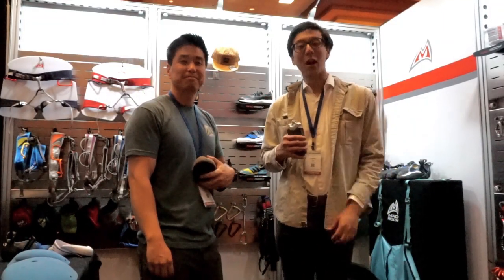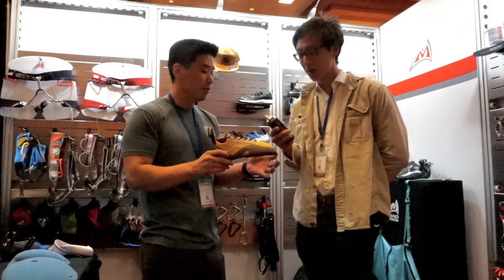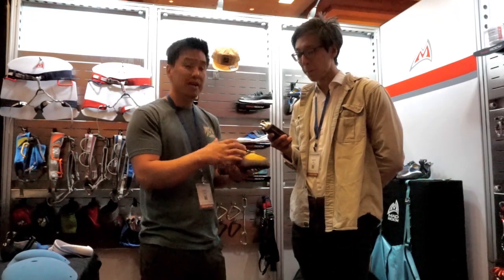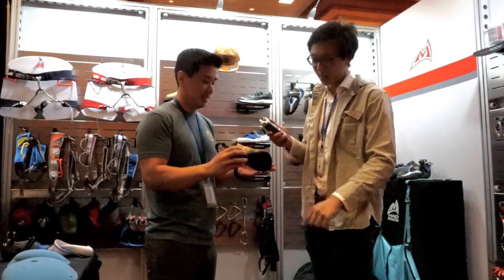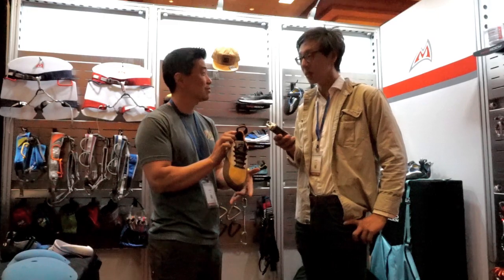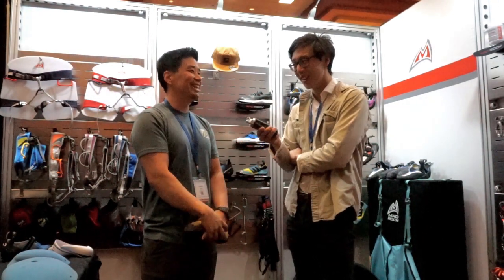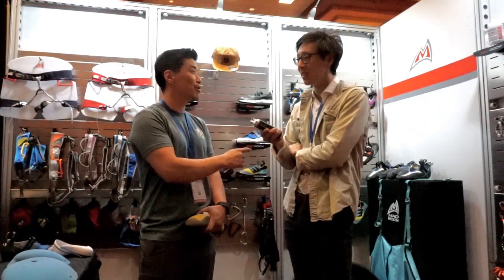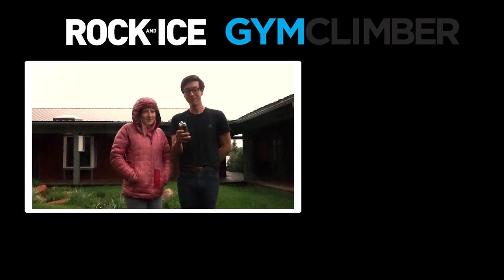2019 CWA | Mad Rock, Shoes, and Korean Food!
Got to talk to Kenny Suh about Mad Rock shoes and Korean food!